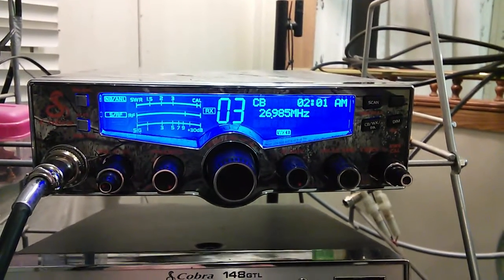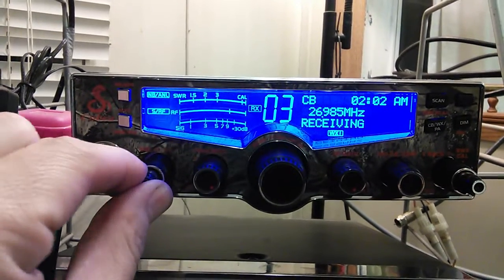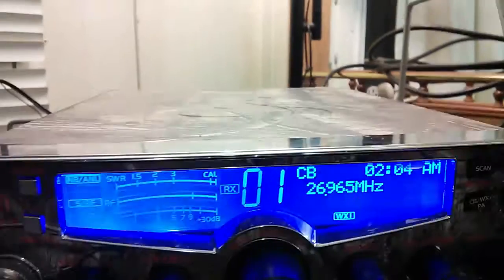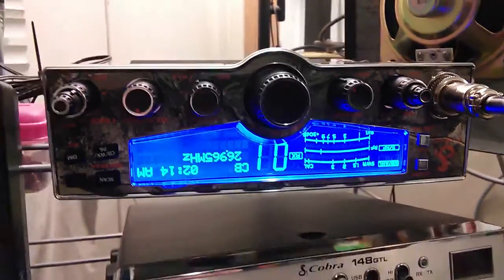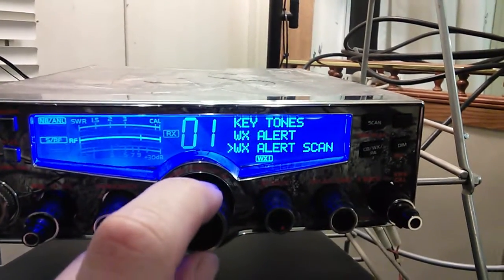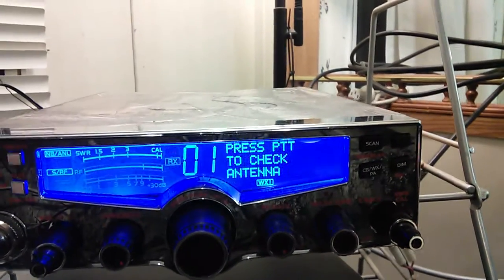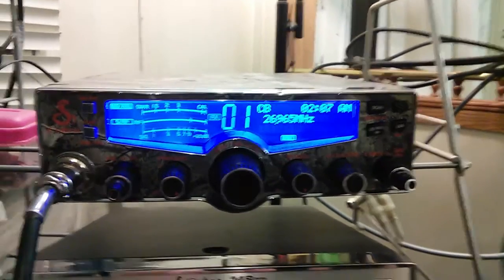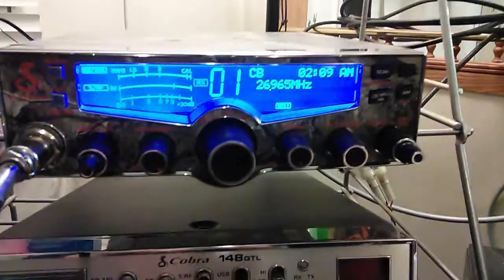Cobra 29 LX CB Radio Overview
I have on my desk for the night a Cobra 29 LX RealTree Edition, so I thought I'd give a quick overview of the radio.